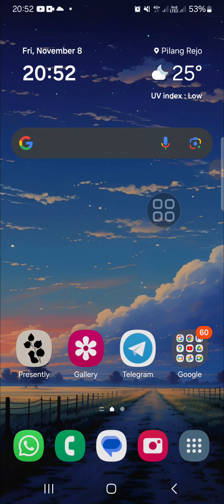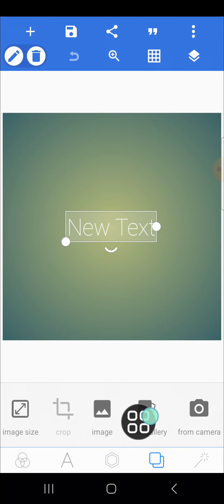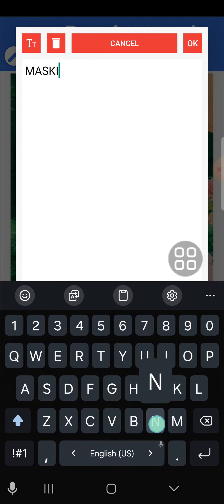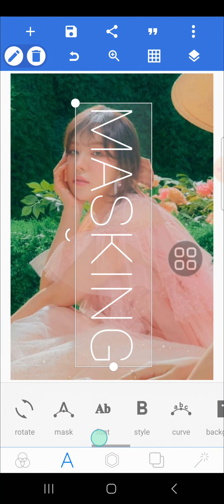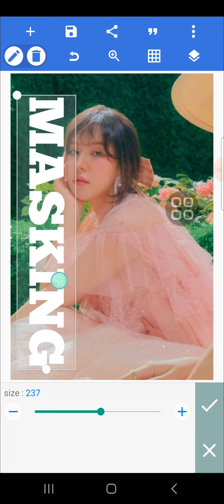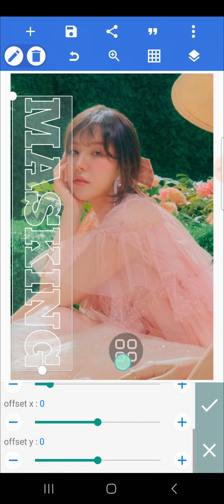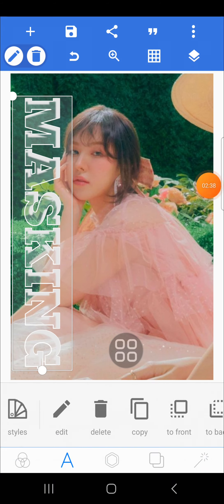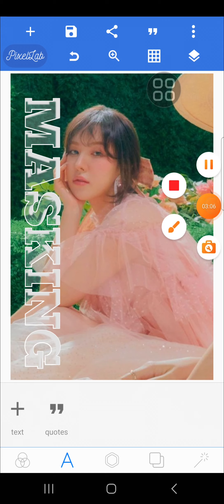💥 Photo Text Masking Effect | Pixellab Editing | Pixellab Tutorial | Full Guide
Want to create an eye-catching photo text masking effect using Pixellab? In this full guide, I’ll show you how to design a unique text mask effect that combines your photo and text for a professional, stylish look. Perfect for posters, social media graphics, or any project where you want to add a creative twist to your text!